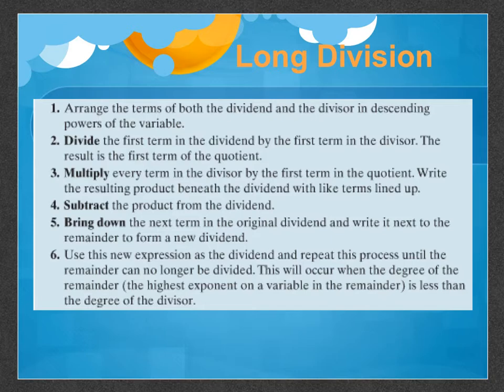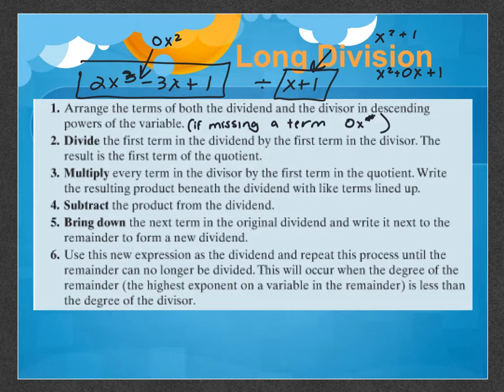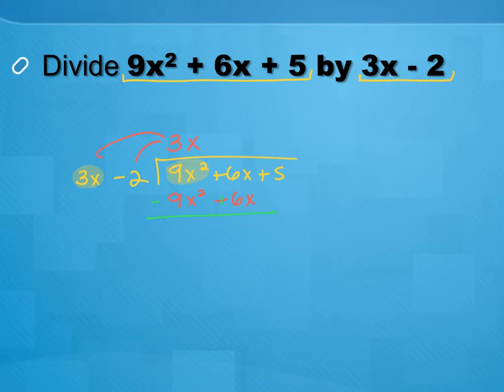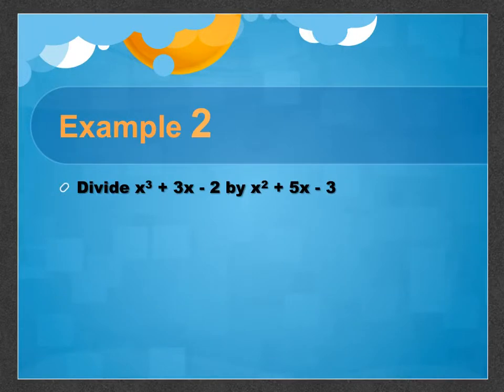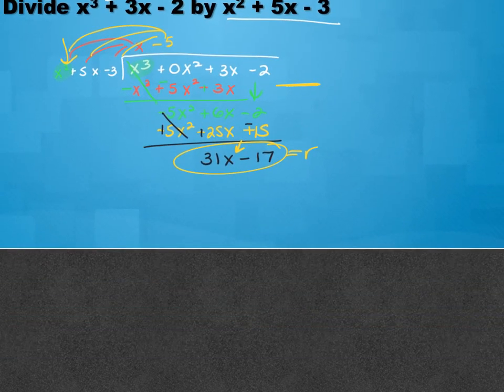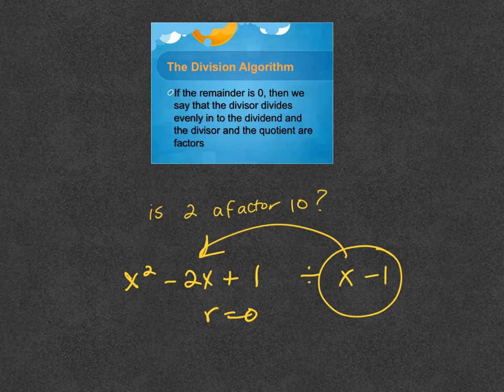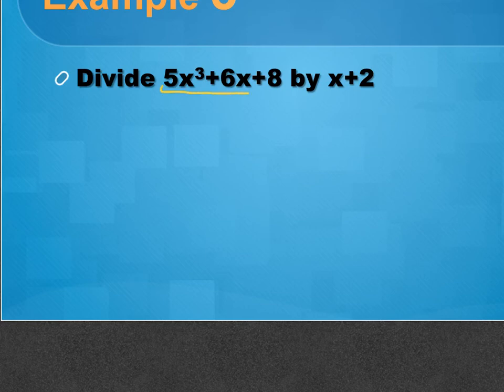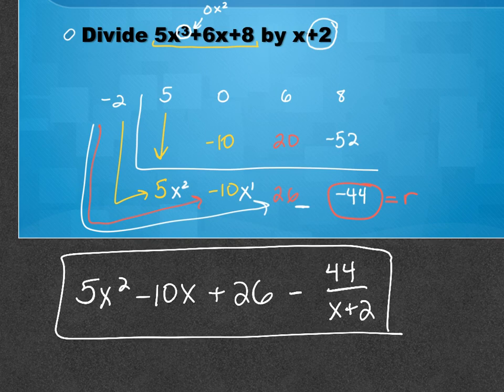9.19 - 2.3 Polynomial & Rational Functions (part 1)